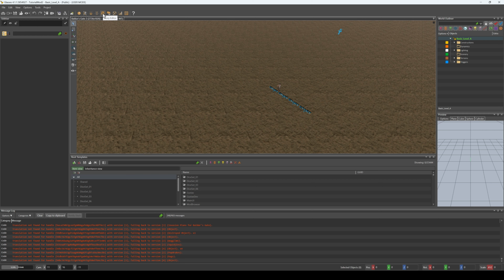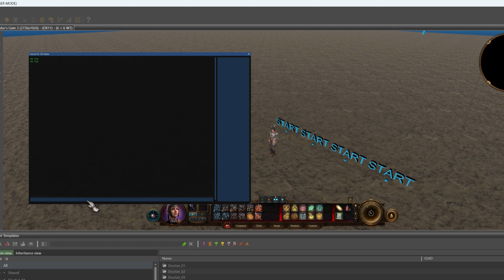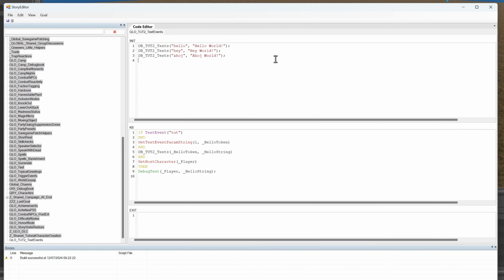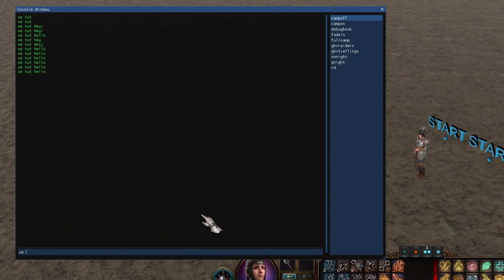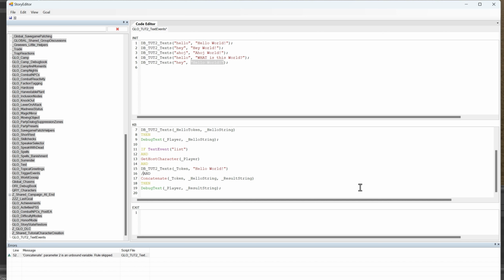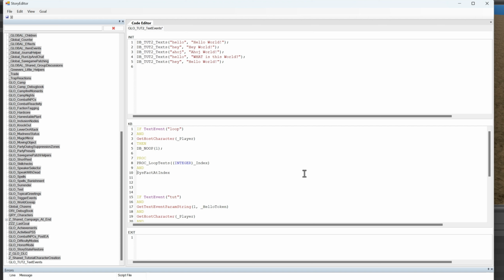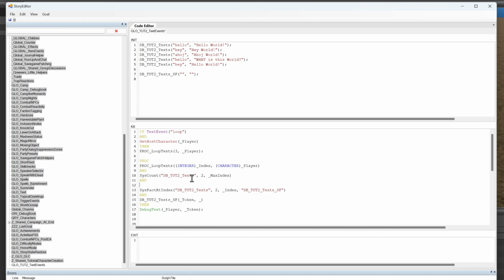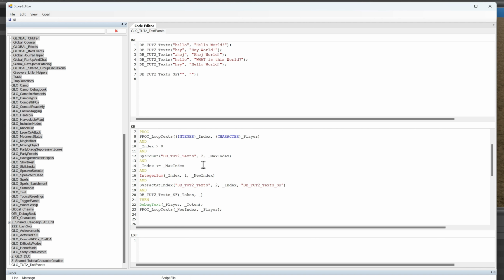Advanced Osiris - Looping Functionality - Modding with Ohfor Ep. 30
Let's do some advanced Osiris and create some loops. It's a common question with functional languages where variables are immutable and therefore doesn't traditionally offer up loop functionality. We'll explore why we don't need it as often as we might think we do, but then also a technique that can be used for when you DO need a true loop in your Osiris code.